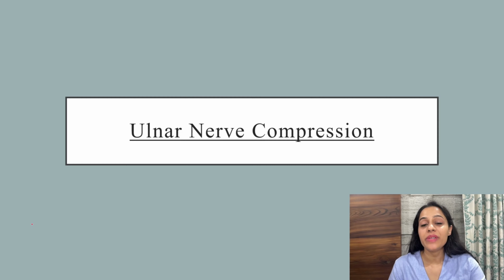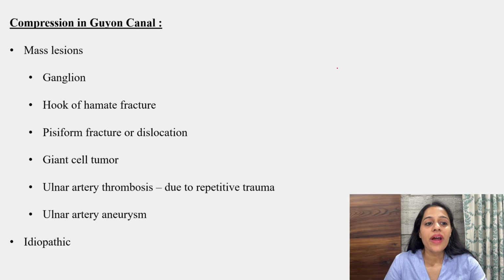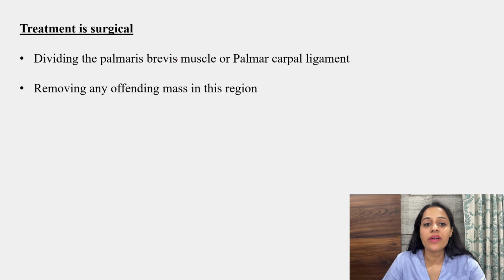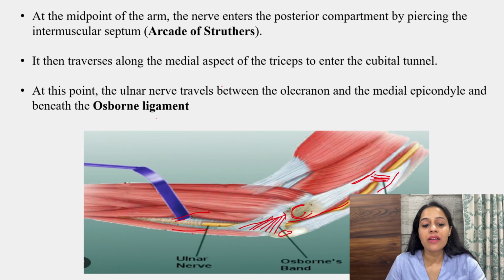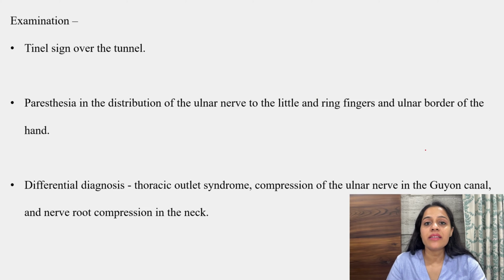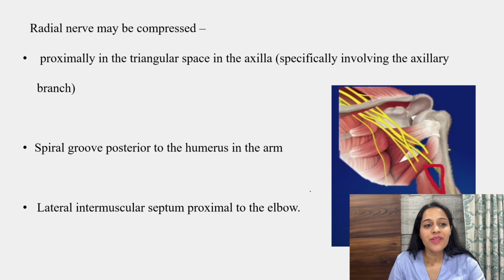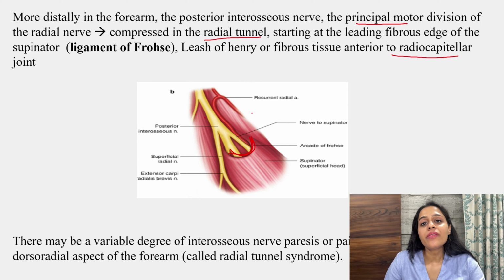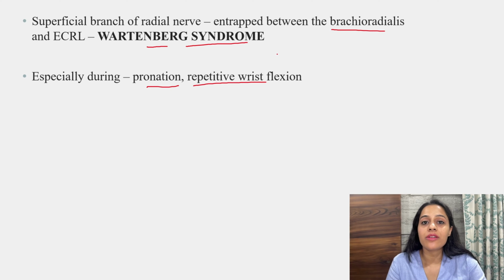Radial & Ulnar Nerve | Nerve Compression Syndromes | Hand Surgery | Dr. Neel Gupta